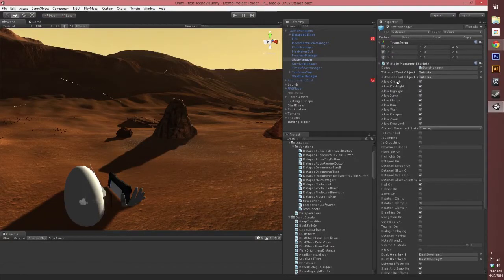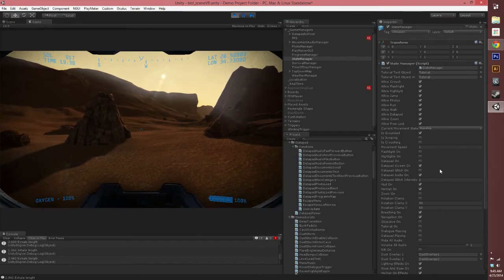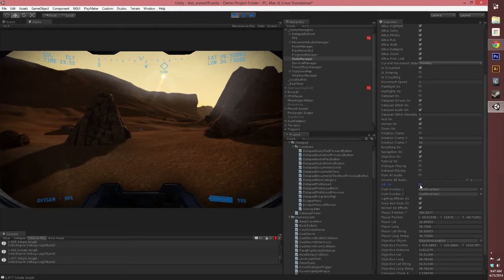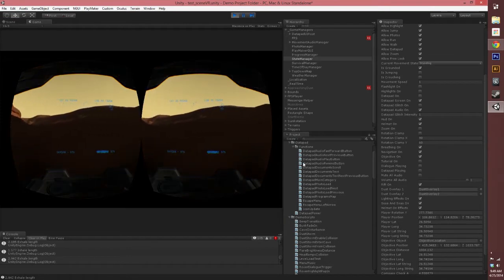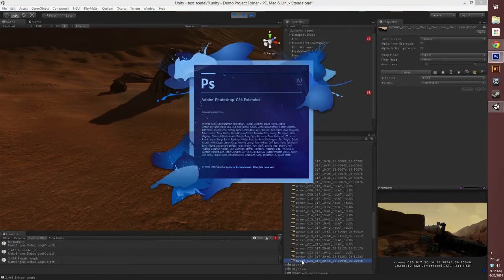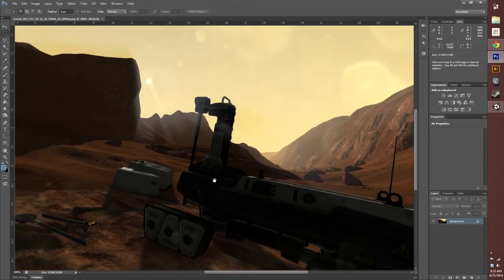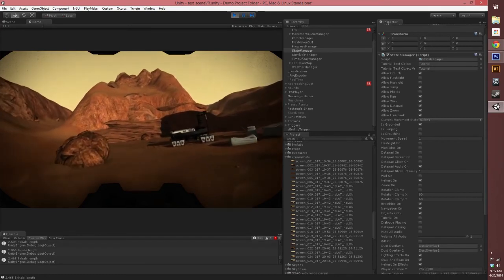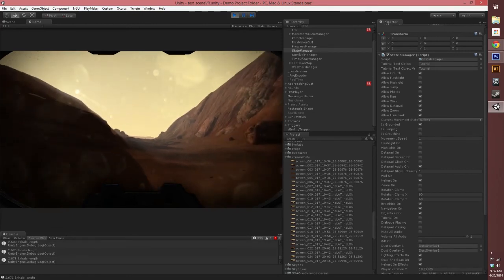Lacuna Passage - Devlog #27 - C# State Managers and Oculus Rift Implementation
A preview of some changes we have made to our code as we convert our old Playmaker scripts to C# while implementing singleton state managers. We have also been working on our Oculus Rift integration to allow for seamless transitions between rendering modes.